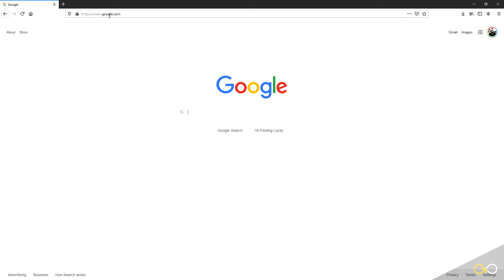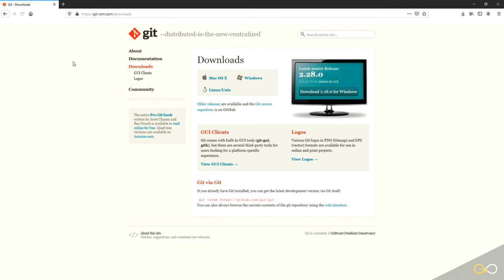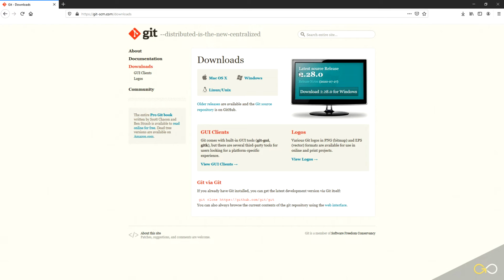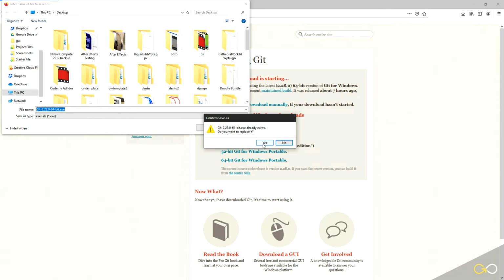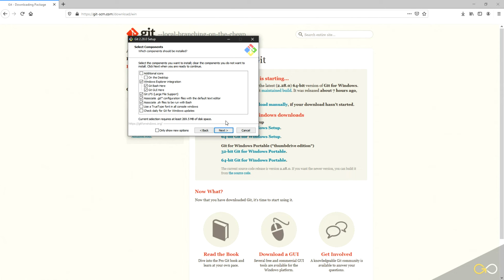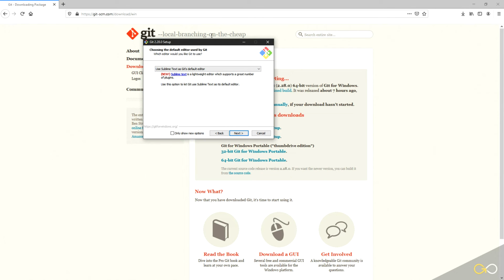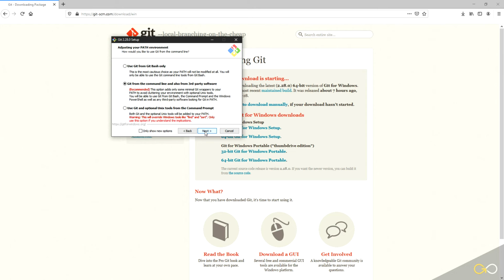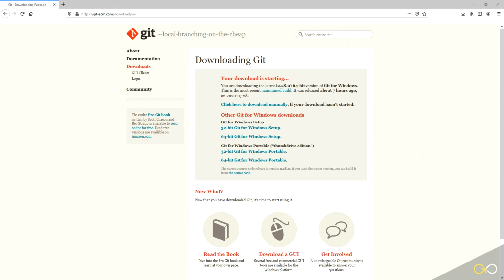How you Download and Install Git Bash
To run the Python programs that we write, we need a terminal. We'll be using the git bash terminal in
this course, so let's show how to download and install Git Bash.